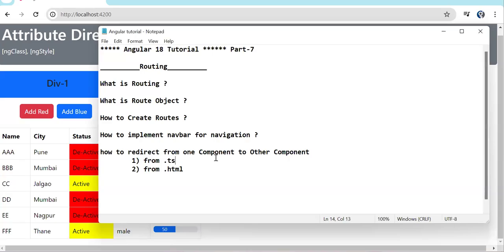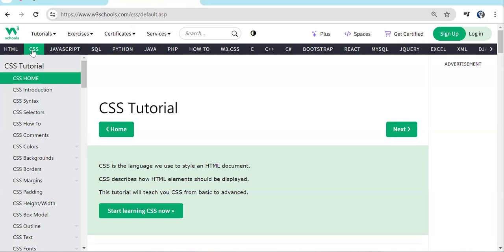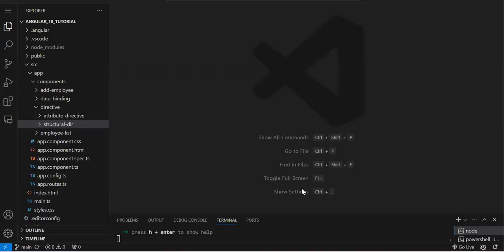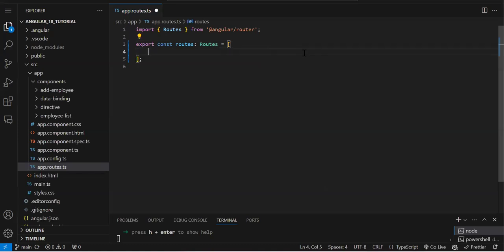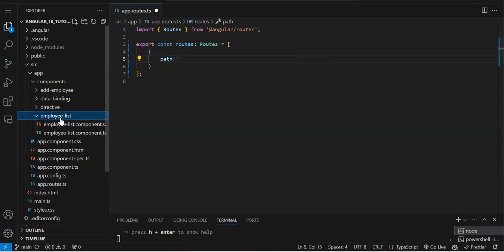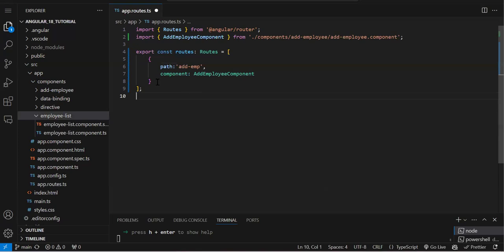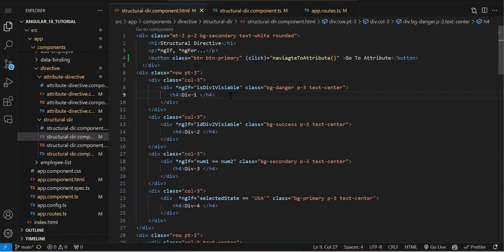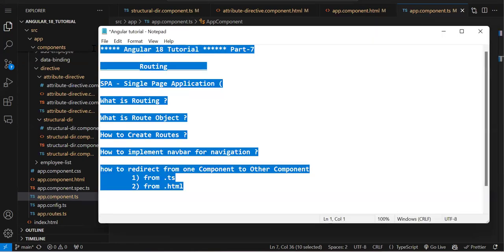Routing in Angular | How to Implement Routing in Angular | Angular 18 Tutorial In Hindi | part 7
Angular 18 tutorials in Hindi.
In this Episode we will discuss All basic of Routing. Below topics we are going to explore

What is Single Page Application (SPA)
What is Routing ?
What is Route Object ?
How to Create Routes ?
How to implement navbar for navigation ?
how to redirect from one Component to Other Component
 1) from .ts
 2) from .html

Angular 18 | Angular 18 tutorials | Angular 17

angularacademy.in